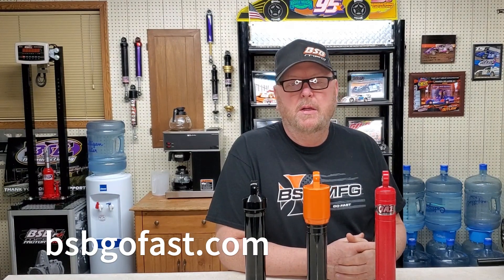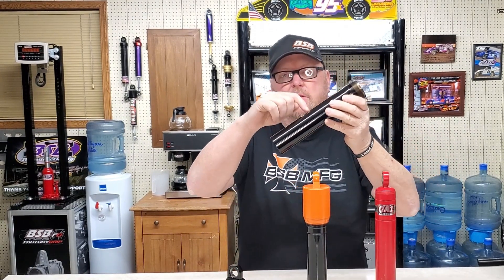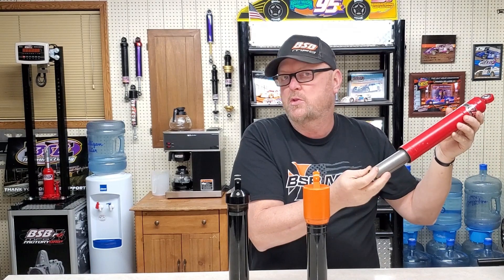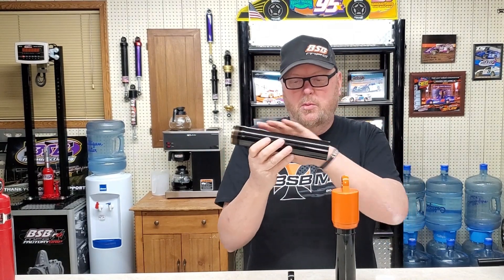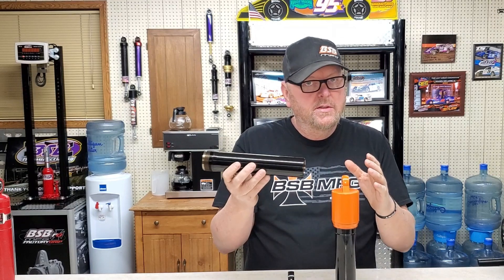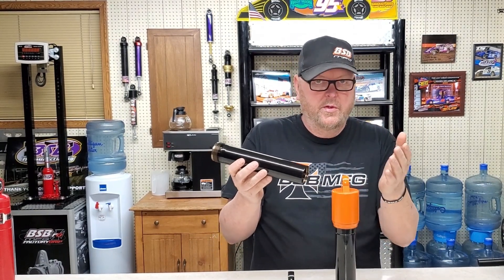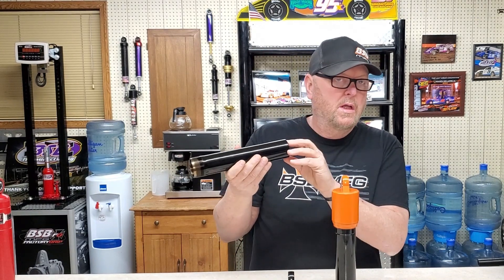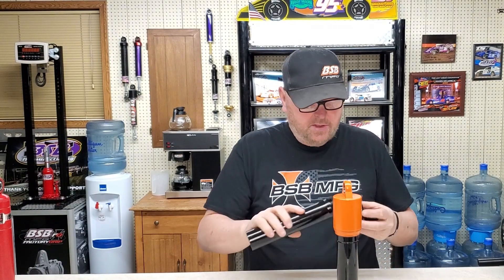Shock Basic Pt 4 (Shock Bodies)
Shock bodies and how they are made. More info of shocks, today we caver what goes into a good shock body.